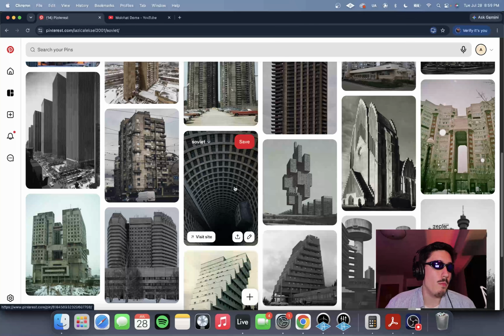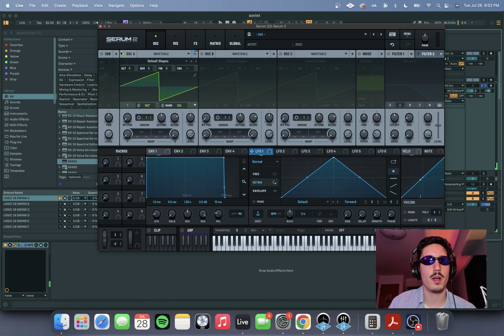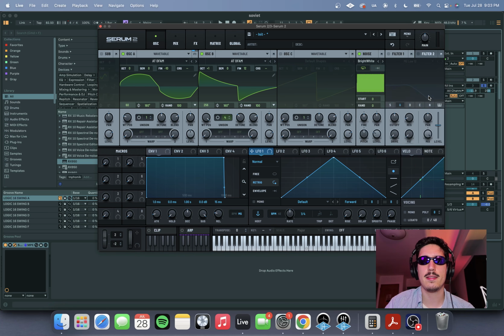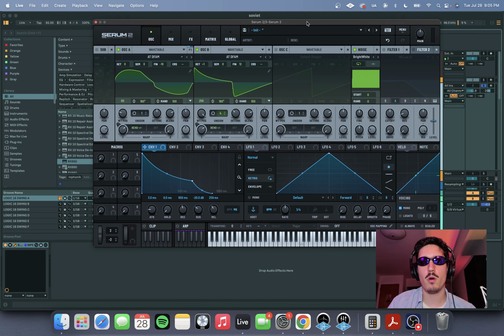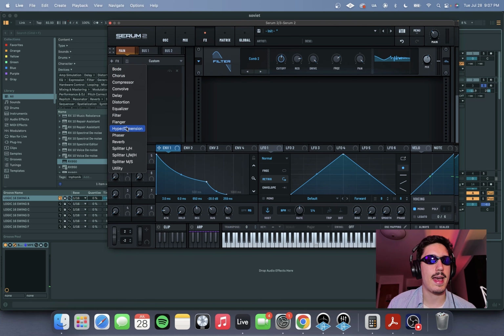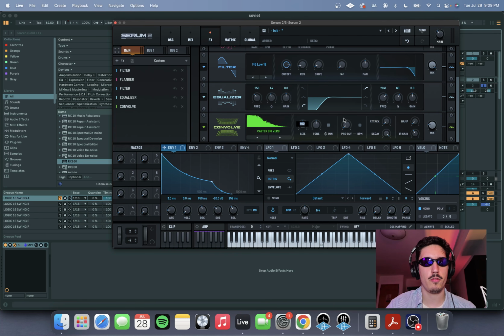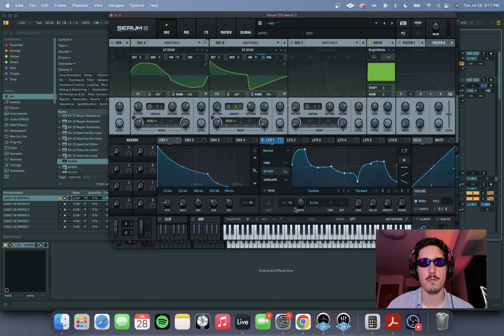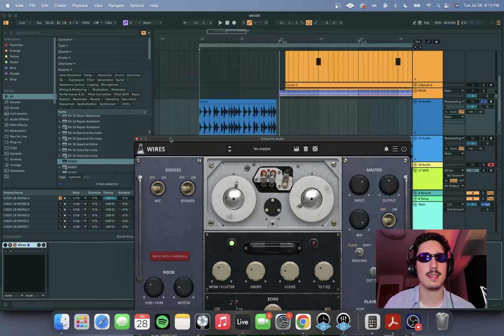I Sound Designed Soviet Brutalism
00:00 Intro
01:35 Oscillator
02:34 Noise and Modulation
03:31 Envelope
04:05 Effects
08:96 Production Breakdown
09:38 Final Sound
09:55 Outro